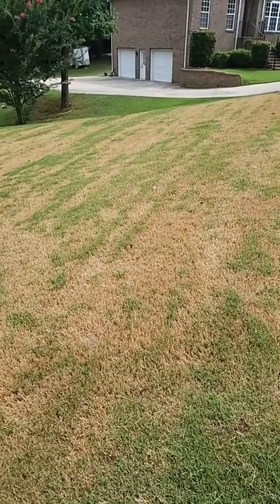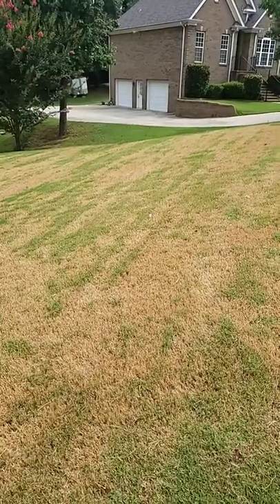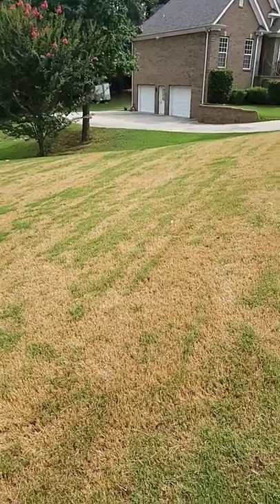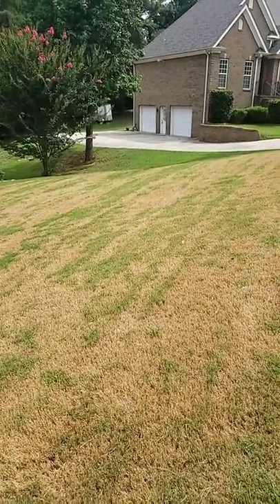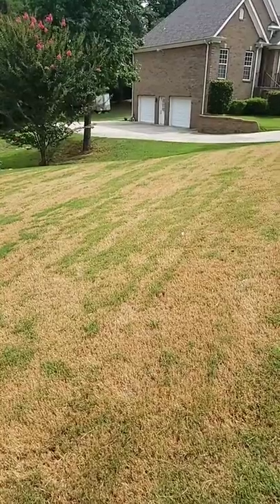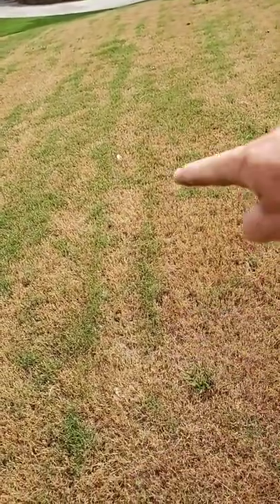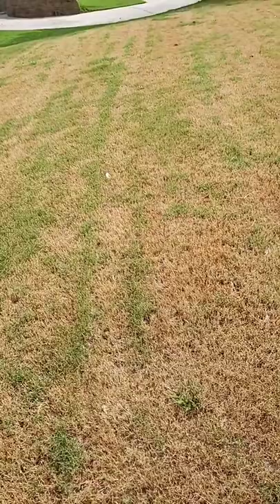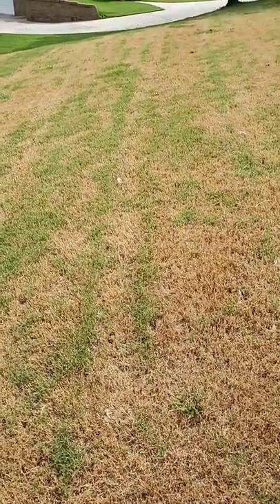Why is this Lawn Turning Brown?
Why is this lawn turning brown?  There are many reasons a lawn may turn brown including lack of water, insects like armyworms or chinchbugs, herbicide damage, or even frost damage.  In this situation this bermuda lawn is brown because it was too tall and then cut too short.  To fix this problem, the lawn would need to be cut more often and/or raise the cutting height.  Mowing in the evening time may also be helpful.

And more...